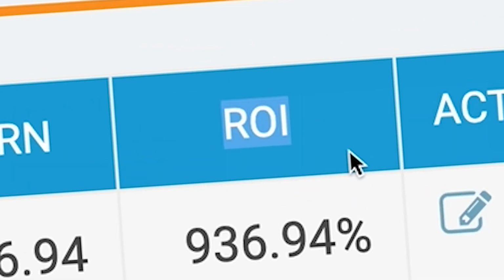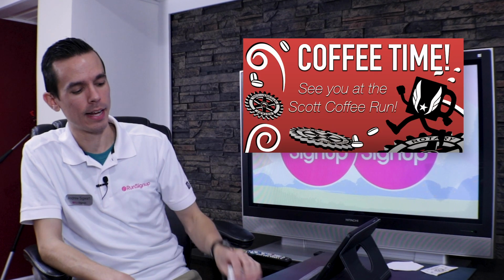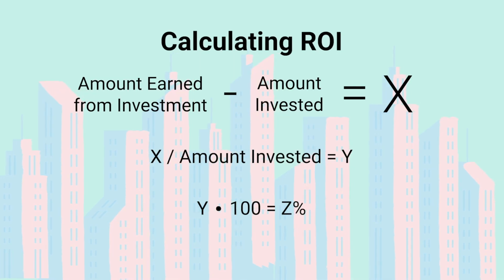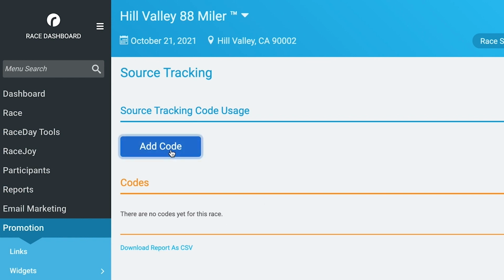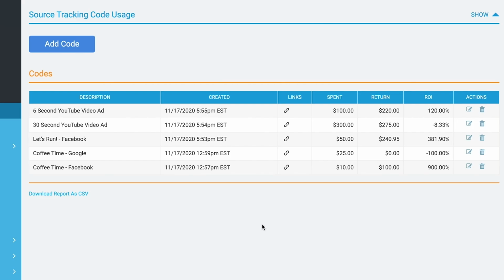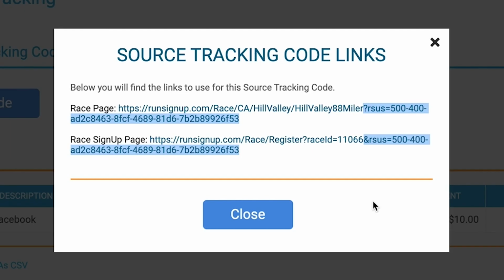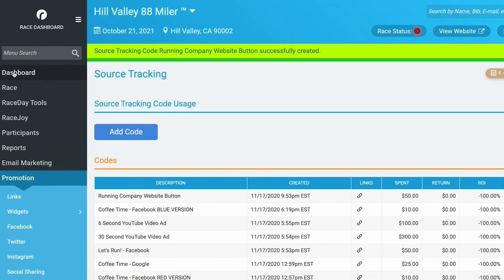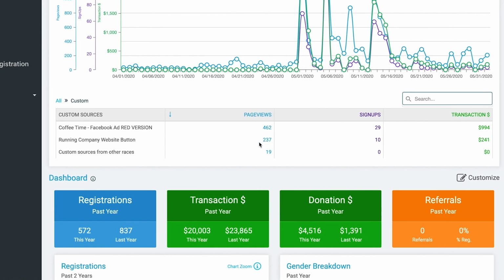Why You Should Use Custom Source Tracking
In this episode of talkSIGNUP, it's time to find out Why You Should Use Custom Source Tracking.  Custom source tracking is easy to set up and helps you to use your marketing budget wisely.  With custom source tracking, you can view page views and signups that come from specific custom sources of your choosing (such as Facebook ads, Google ads, etc), as well as view the ROI from these sources.

300 Mill St., Suite 200